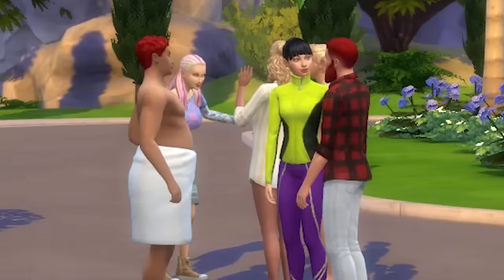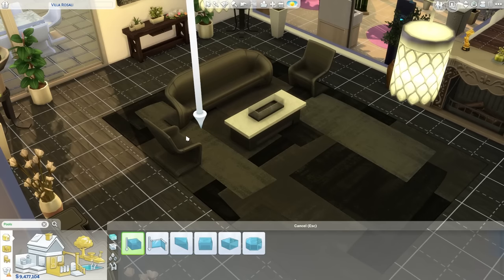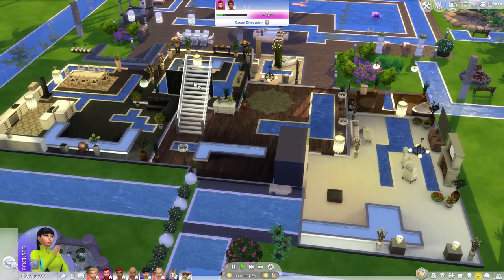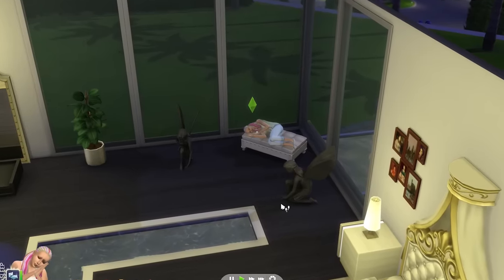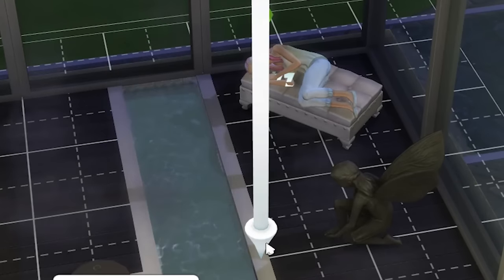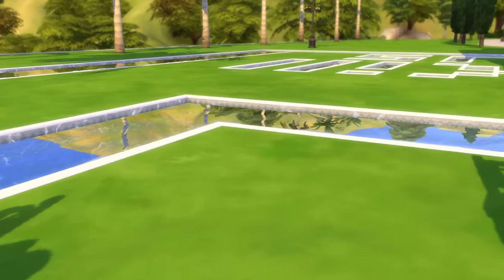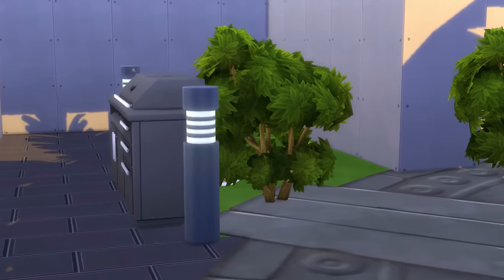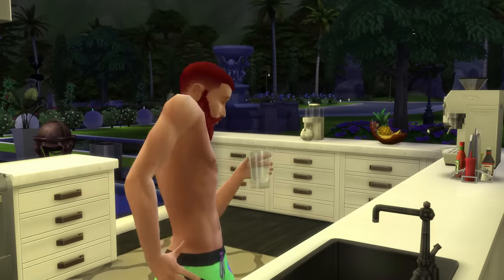forcing people afraid of water to live in a nightmare pool house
water never felt sogood

Base house is Villa Rosali by BriniSabrina1982

The Sims 4 on the EA site!

ABOUT: The Sims 4

Enjoy the power to create and control people in a virtual world where there are no rules.

Download The Sims 4 to begin expressing your creativity as you customize your Sims’ distinct appearances and unique personalities. Choose their fashions, select their hairstyles, and give them life aspirations. Effortlessly build your Sims the perfect homes with the all-new room-based Build Mode, choosing your favorite designs and décor. Develop your Sims’ relationships, pursue new careers, and shape the rich and entertaining moments of their lives. Explore beautiful worlds with unique environments and travel to neighborhoods where you can visit venues and meet other interesting Sims. Be powerful and free, have fun. In The Sims 4, you can:

• Create unique Sims
• Build the perfect home
• Explore vibrant worlds
• Add new experiences
• Play with life!